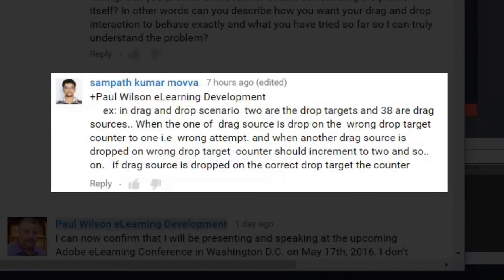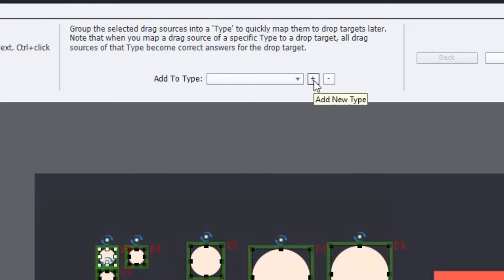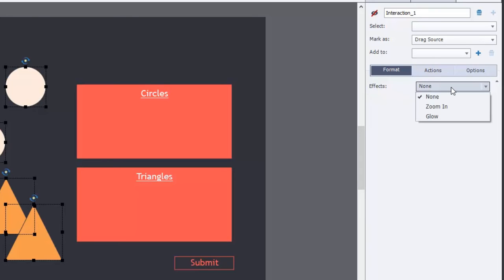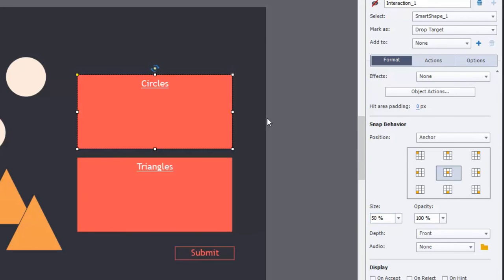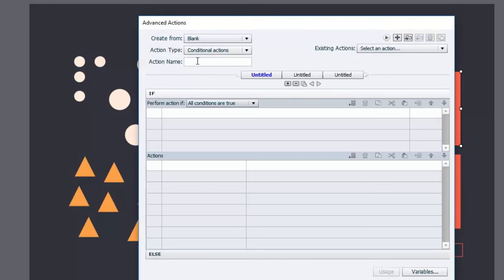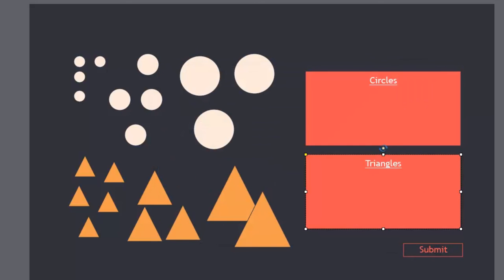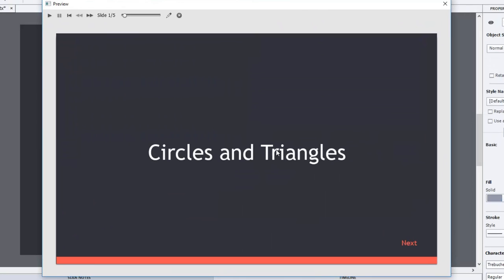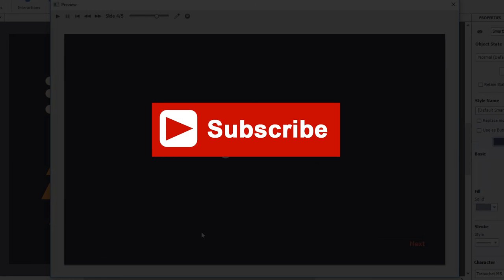Adobe Captivate - Count Drag and Drop Tries Using Advanced Actions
In this Adobe Captivate video tutorial, I show you how you can use advanced actions to count the number of tries in a drag and drop interaction and then have the advanced action perform a certain action like jumping to a different part of the course